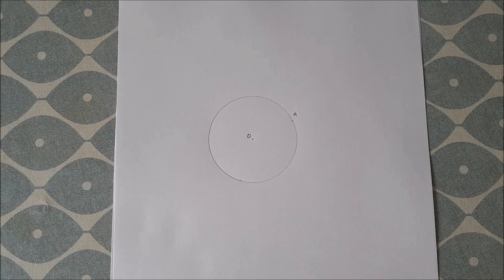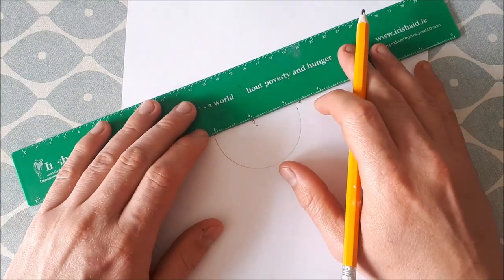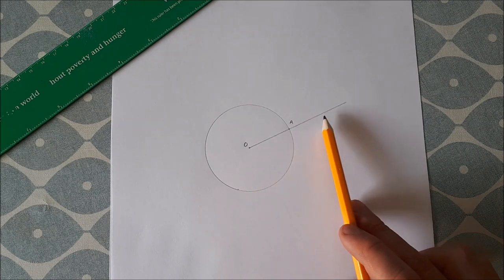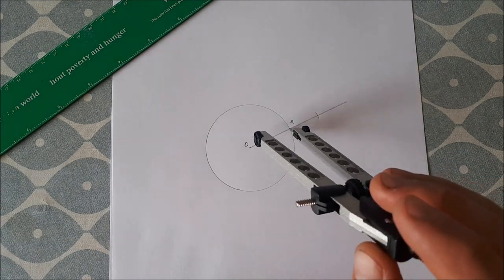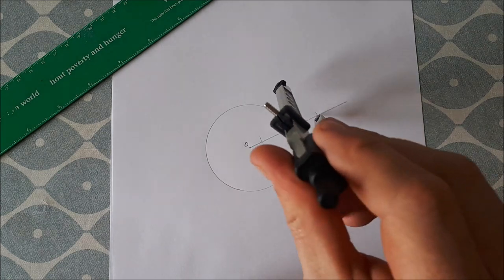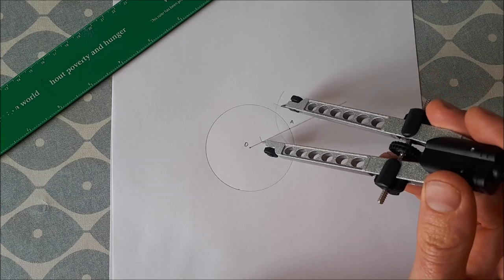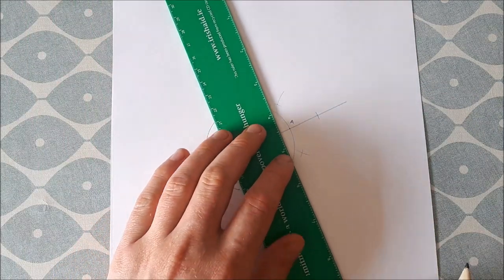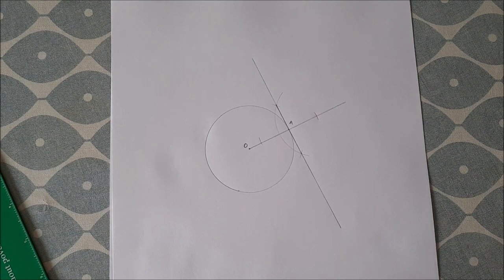How to Draw a Tangent to a Circle at a Point: Construction 19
In this video I show you how to do construction 19  from the leaving cert higher level maths course which is to draw a tangent to a circle at a given point on the circle.